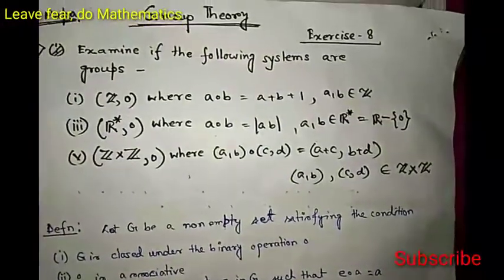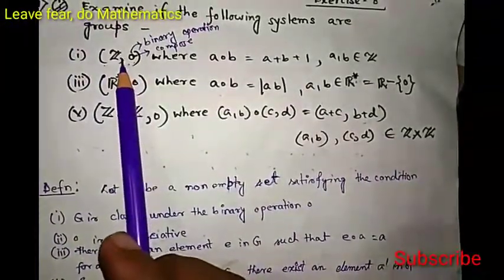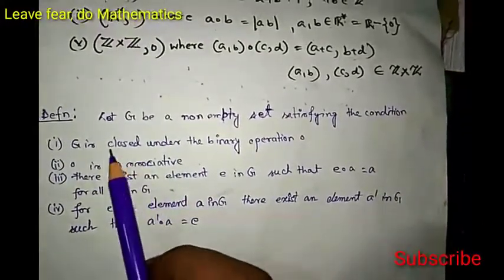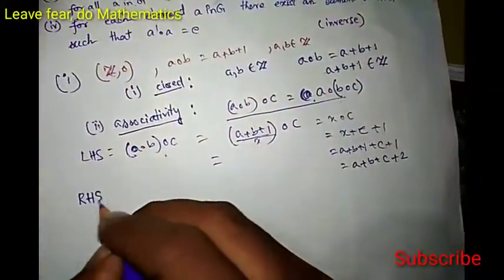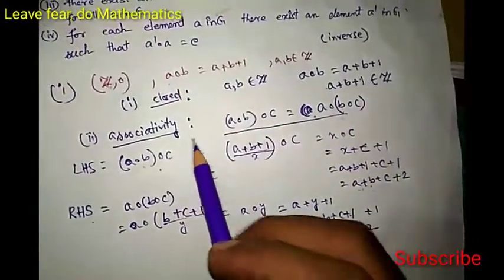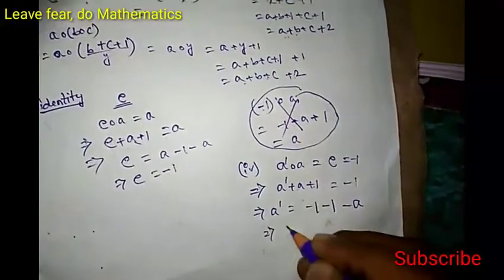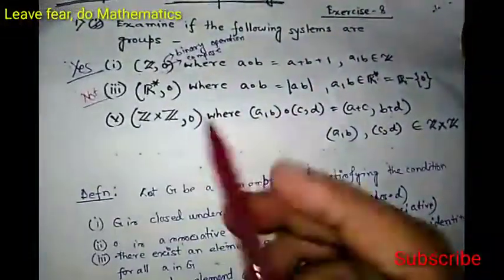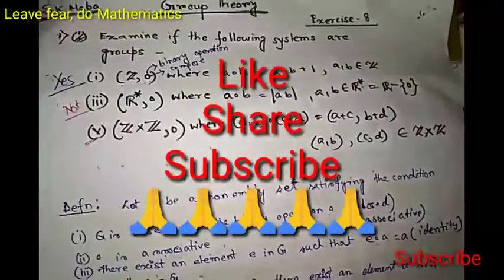Group Theory,definition with Examples|S K Mapa Higher algebra solved exercise|a*b=a+b+1 on Z group?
This is helpful for
iitjam abstract algebra, gate, tifr NBHM misclaneous,

leave_fear_do_mathematics
Leave_fear_do_Mathematics
charo_voi_karo_anko_joy
ছাড়ো_ভয়_করো_অঙ্ক_জয়
Mondal_Sir
This problem is taken from SK Mapa Higheralgebra book. This problem will enhance problemsolving capability in abstract algebra also will help to understand the theory of groups better. exercise8, page84, problem1.
Examine if the following systems are group
(I) (Z, *) where a*b=a+b+1 for a, b in Z
(ii) (R*, o) where aob=|ab|for a, b in R*=R-{0}
(iii)(Z xZ, o) where (a, b) o (c, d) =(a+c, b+d) ;(a, b), (c, d) in ZxZ

Also helpful for
 IIT_JAM, iitjam, gate, net, set, csirnet, semesterexam, setexam, CSIR_NET, csirnetlinearalgebra, csirnetlinearalgebra, calcuttauniversity_entrance
Delhi_University_MSc_Entrance_test
presidency_university_entrance_exam
Kalyani_University_entrance_exam_math
Burdwan_University_entrance_exam_math
gatemathematics
suno_experts_ki